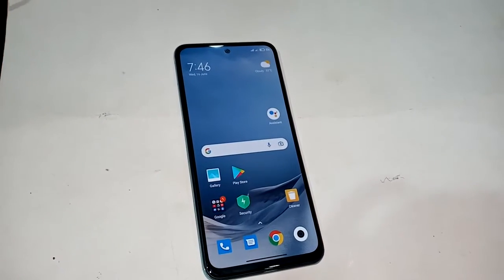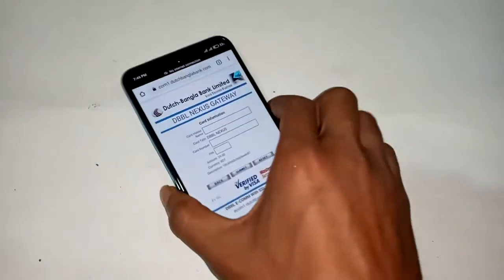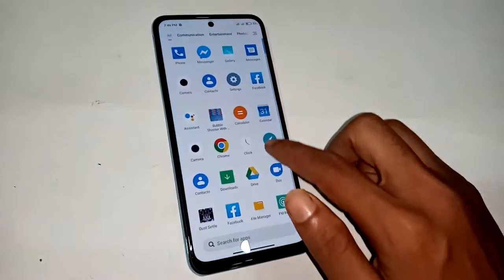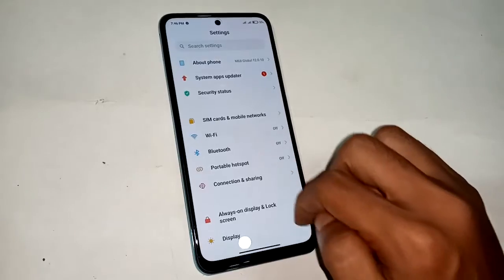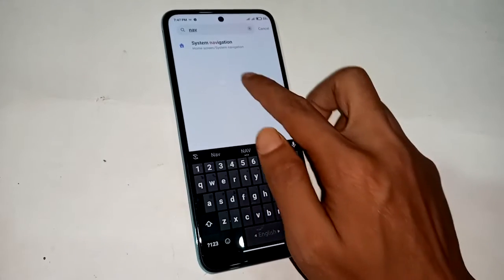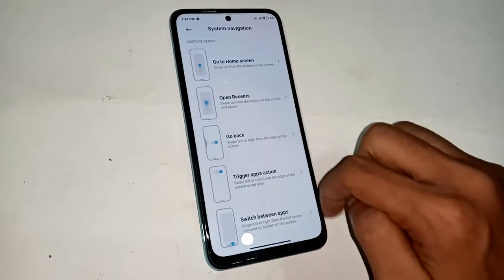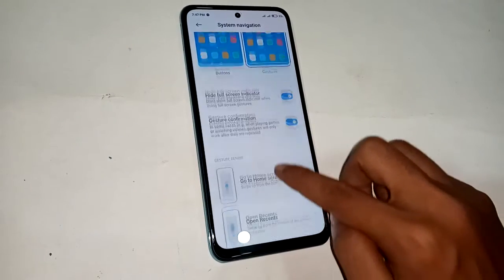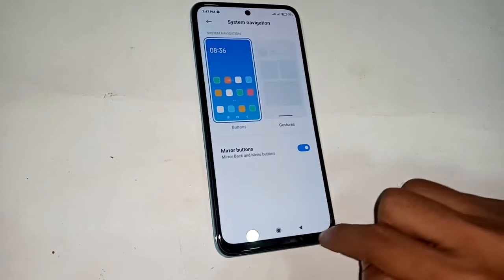Redmi note 10 (note 10 pro) Back button Not Showing problem solve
Now you can see a phone in my hand this phone model is redmi note 10 (note 10 ) pro. this phone problem back button not showing now today i will show you how fix this problem.